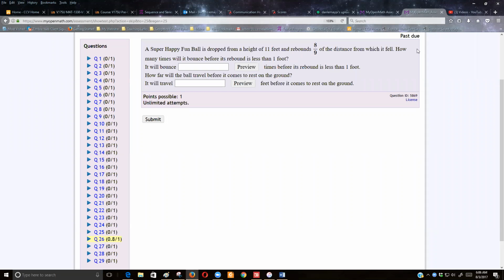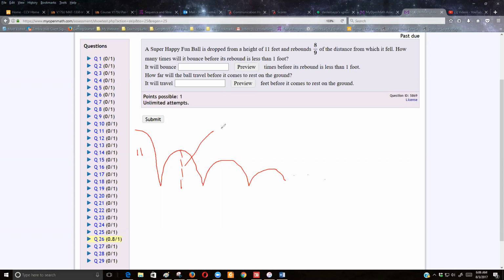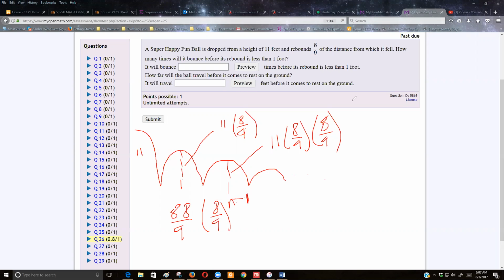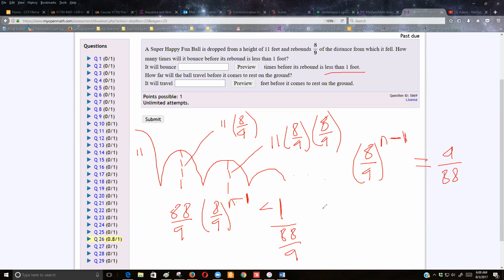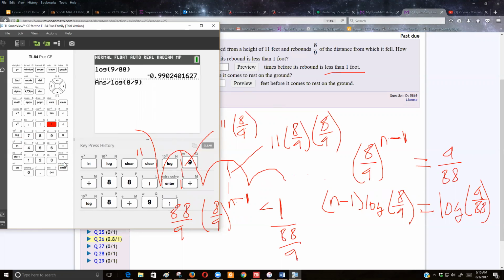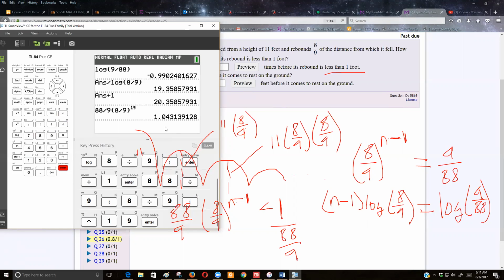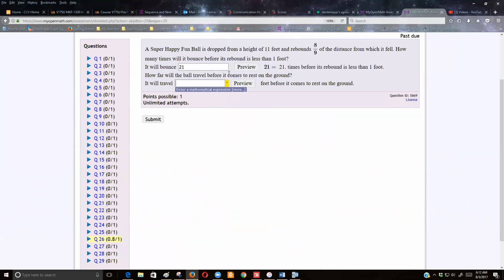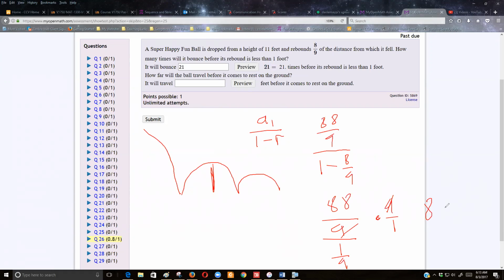Geometric Series: Bouncing Ball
#26 in the Sequence and Series MOM work